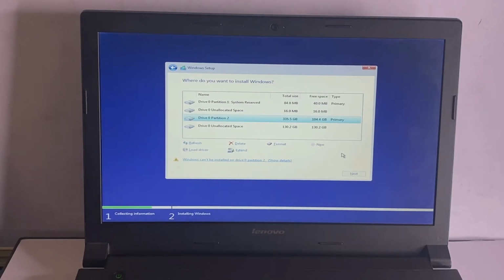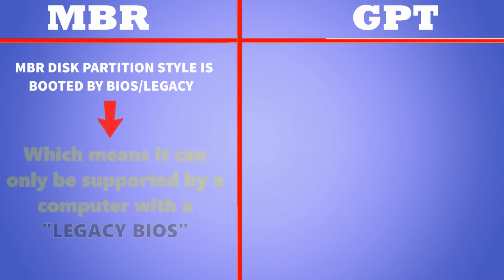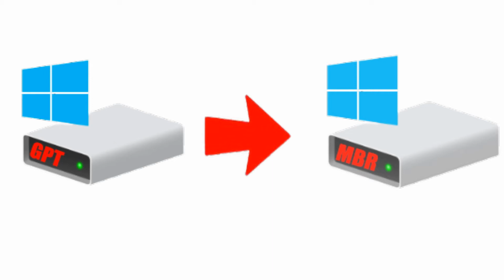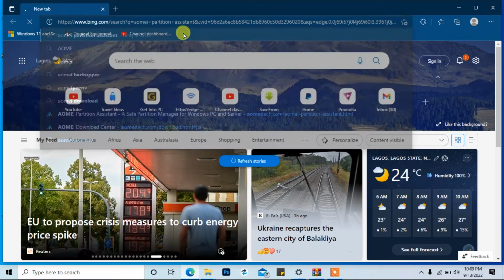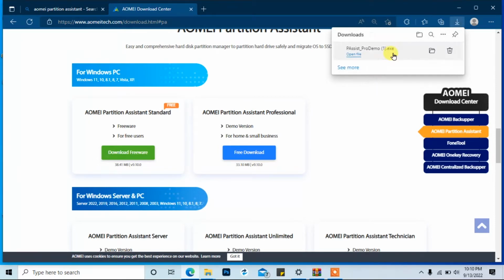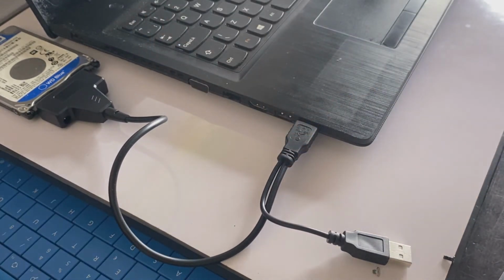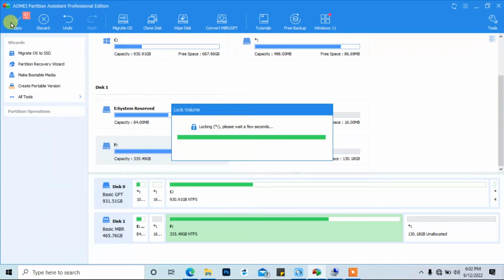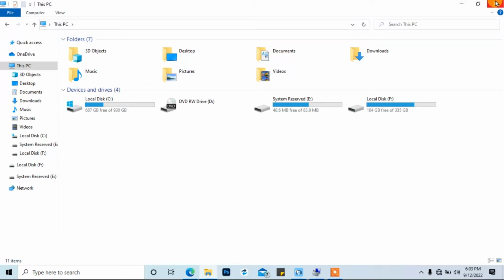HOW TO FIX WINDOWS CANNOT BE INSTALLED ON THIS DISK.THE SELECTED DISK IS OF GPT PARTITION STYLE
GPT to MBR: Can A GPT Disk Be Converted to MBR?
Read the full post: GPT vs. MBR

While setting up a new disk on Windows 10 or 8.1 and you'll be asked whether you want to use MBR or GPT. As we know, MBR and GPT are two different ways of storing partitioning information, and each has its advantages and disadvantages.

In general, GPT is seen as the future which is meant to improve upon the limitations of MBR including the storage limitations. However, many users still prefer MBR over GPT because it is still the most compatible and is still necessary in some cases as listed here:

Choose MBR as a system disk if you have a 32-bit Windows to install.
Choose MBR for system disk if you're still using the very old Windows OS.
If you are running Windows XP or older systems, MBR is the only choice for system disk even if it is a 64-bit system.
Receive the error message "Windows cannot be installed to this disk. The selected disk is of the GPT partition style" during Windows installation.
Technically, there is no answer to "Is GPT or MBR better" because the right partition style is always the best. And if you currently use GPT, and you'll need to change GPT to MBR by choosing one of the three solutions in the next part.

To ensure that you convert GPT to MBR without affecting data inside, AOMEI PARTITION ASSISTANT is known as the top-choice GPT to MBR converter that you can't miss.

Follow the steps as shown in the video to fully convert from GPT to MBR withiout data loss

PLEASE CLICK THE LIKE BUTTON